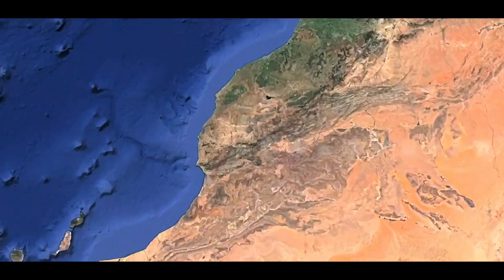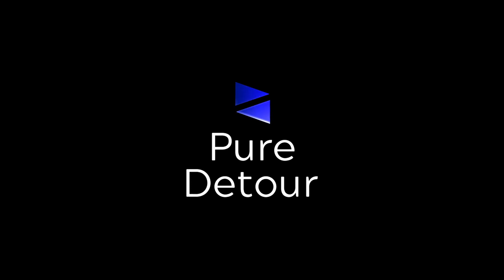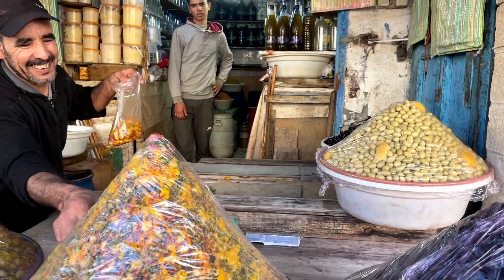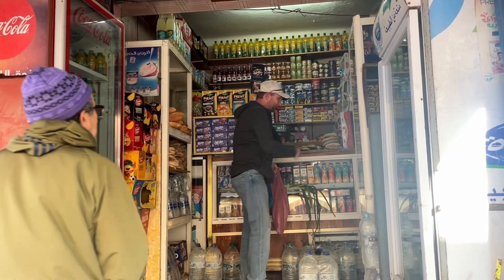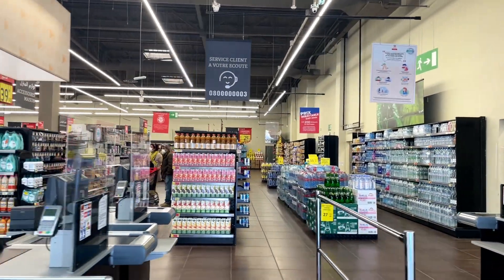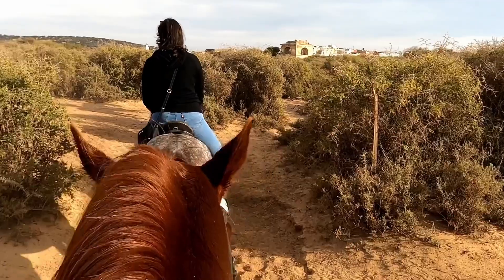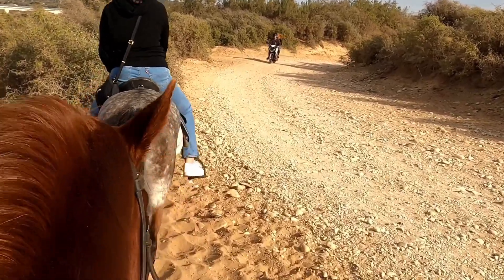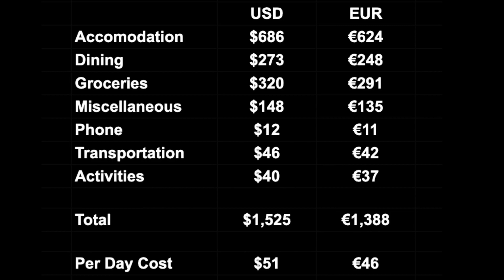ESSAOUIRA MOROCCO COST OF LIVING | One Month of Expenses for Digital Nomads in Morocco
We spent an amazing month living in Essaouira Morocco  In this video we break down our total cost of living in Essaouira Morocco, it's probably cheaper than you think, and definitely much less than we spend at home.

You'll get details on our total cost of living in Essaouira Morocco including details:
- how much does rent cost?  How much should I spend on an Airbnb?
- what can I expect to spend on food and groceries in Essaouira Morocco?
- how much do popular tourist attractions in Essaouira cost?
- what is the best way to get around Essaouira?  How much do taxis cost?

If you're thinking of a longer term stay in Essaouira or anywhere in Morocco, this video will be a valuable guide to how much you might spend.

Follow Along!

0:00 Intro
1:32 Accommodations - Our amazing Airbnb in Essaouira Morocco - how much does it cost
2:06 Cell Phones - is data expensive in Morocco?  Should you get a local sim in Morocco?
2:28 Groceries - How much do groceries cost in Morocco?
3:08 Activities - What is there to do in Essaouira?  How much does it cost?
3:45 Dining - How much is a restaurant meal in popular tourist areas of Morocco?
4:00 Miscellaneous
4:18 Transportation - How much do taxis cost in Essaouria
5:08 Visas - Do you need a tourist visa for Morocco?
5:22 Grand Total. Thanks for Watching!